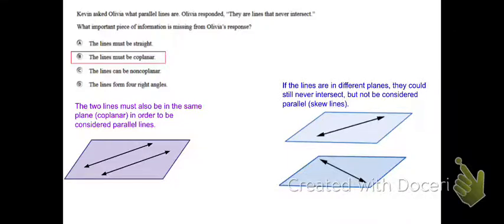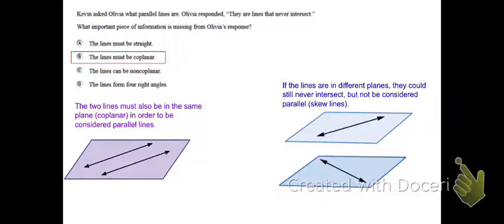GeoEOCU1Q1 parallel lines